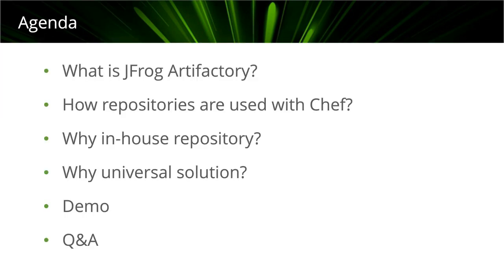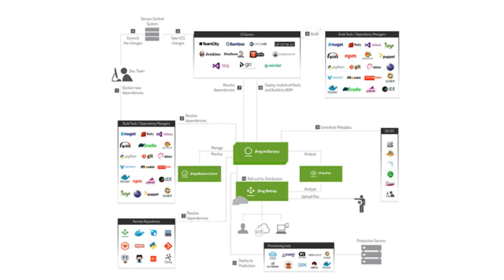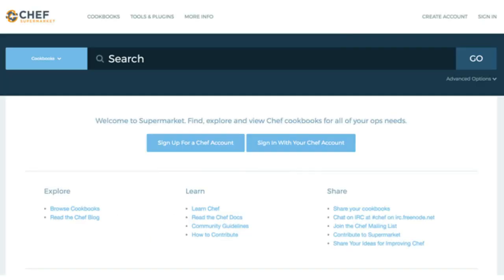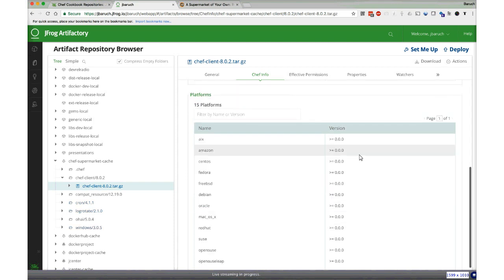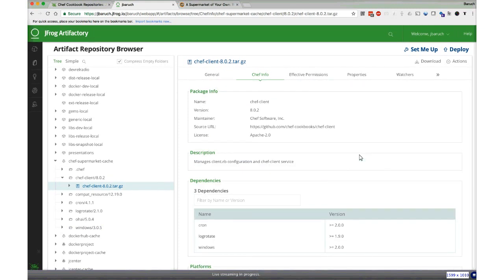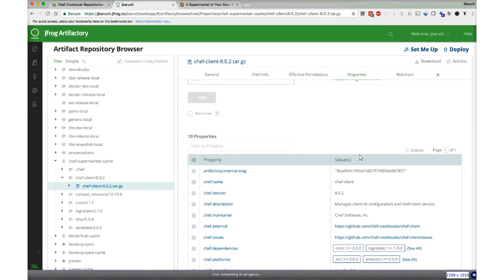Managing Chef Cookbooks with JFrog Artifactory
Chef and JFrog have partnered to bring cookbook repositories to JFrog’s universal repository manager, Artifactory, in order to manage the artifacts Chef provisions from development to production, alongside other artifacts used by an enterprise such as Java JAR or WAR files, Docker containers, Ruby gems.
Standardization and consistency is a critical component a successful DevOps culture, as all teams -- development, operations, and compliance -- can see the provenance and lifecycle of an artifact using the same tools.
To this end, JFrog Artifactory 5.1 supports the storage and management of Chef cookbooks, allowing you to get the necessary control of your infrastructure-as-code.